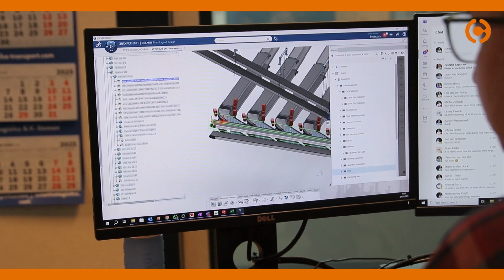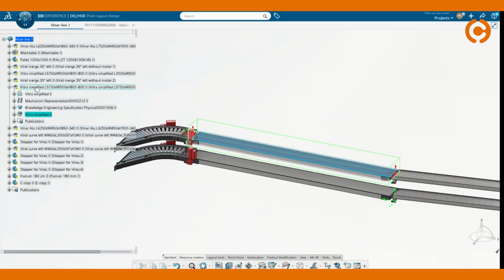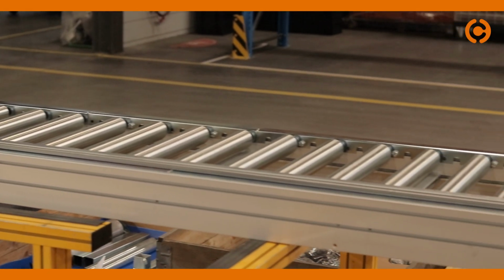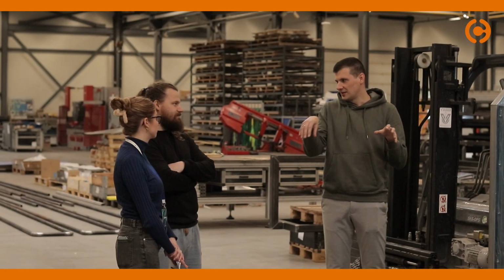How does PLANT LAYOUT DESIGN help Viscon?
Viscon creates machines for the fresh produce sector. Since about 2 years they use Plant Layout Design ( also known as Virtual Factory). Curious how they use this? Take a quick look in our last video in this series of 4.